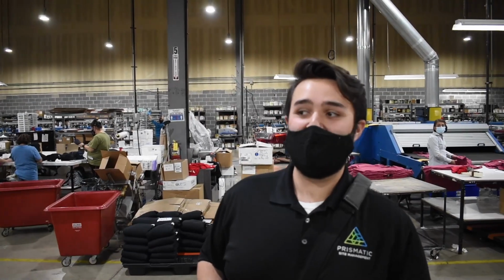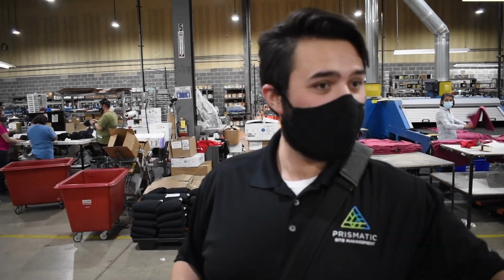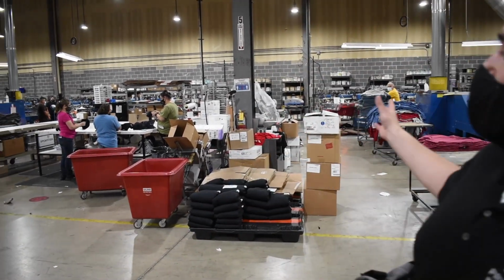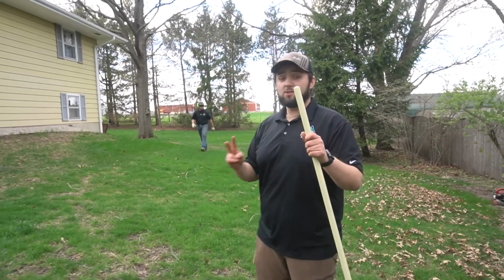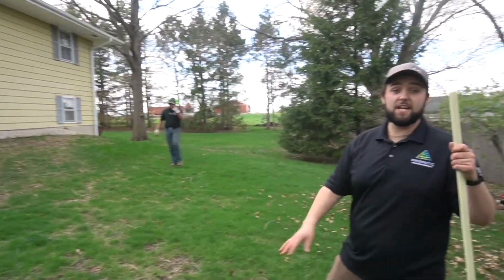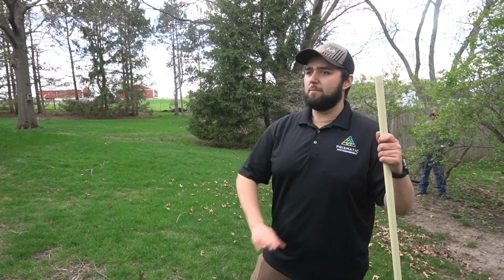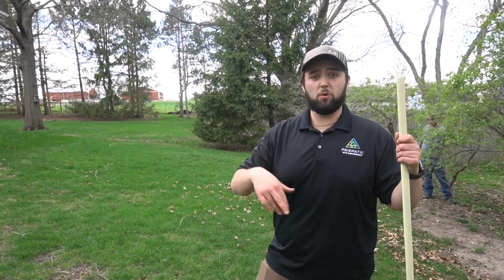WE BROKE OUR MOWER?? l Prismatic Vlog #1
Uniforms, job sites, and mowers in the mud. It's just another day at the office (Or in the field) for us here at Prismatic Site Management!